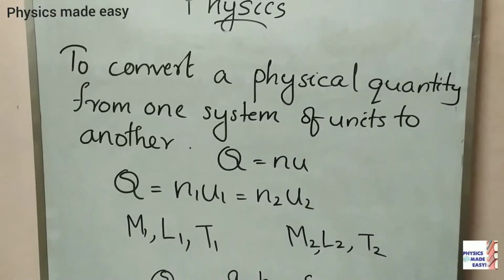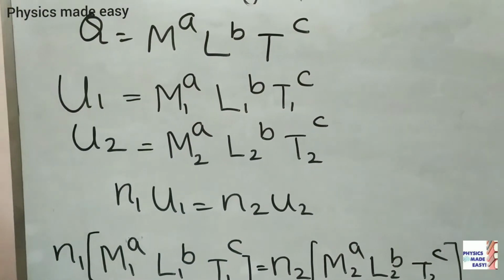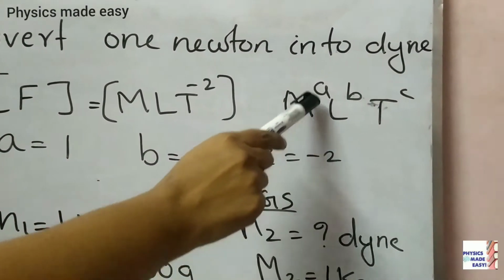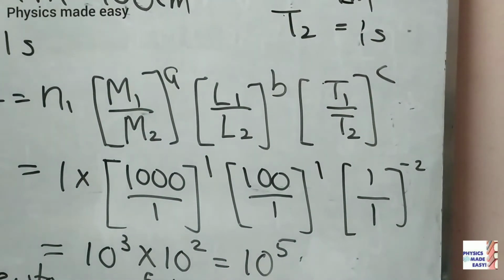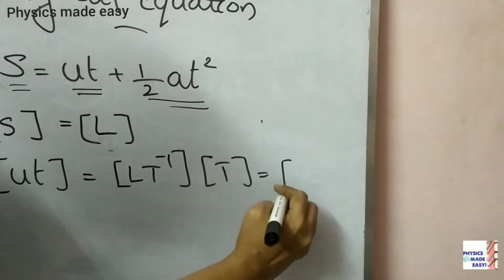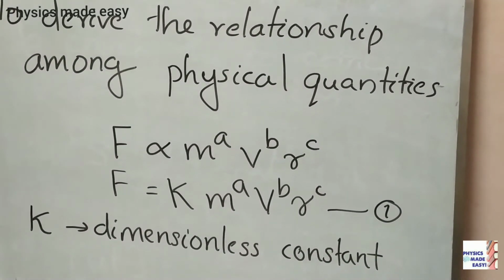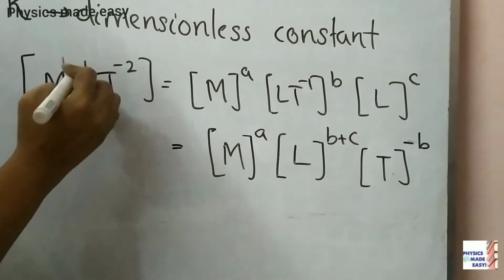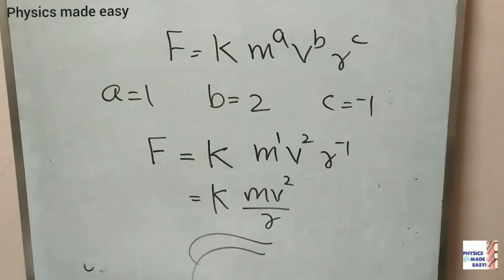Class 11.Chapter2.Units and measurements. Dimensional analysis.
Topics covered in this video are:
Applications and limitations of dimensional analysis.